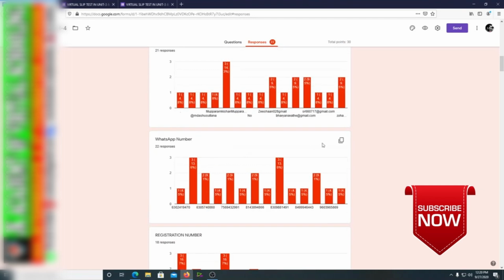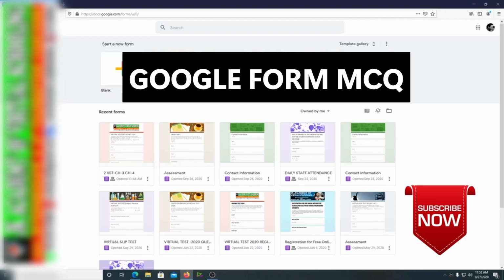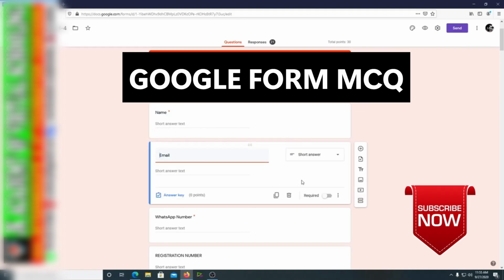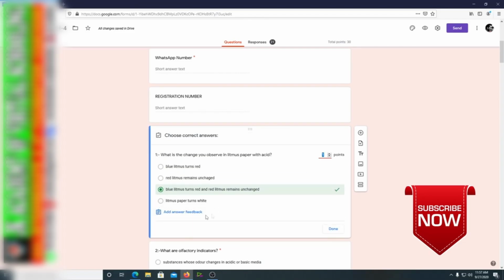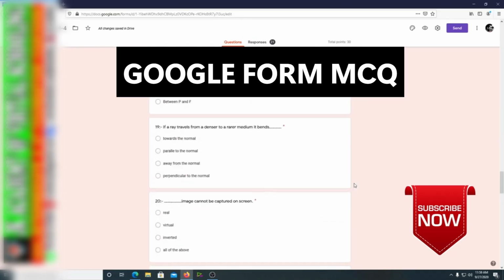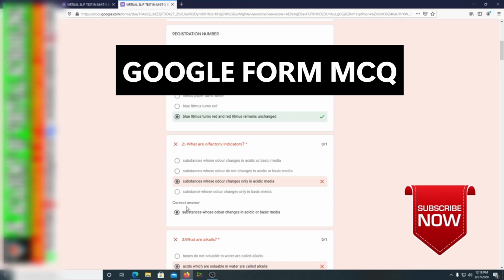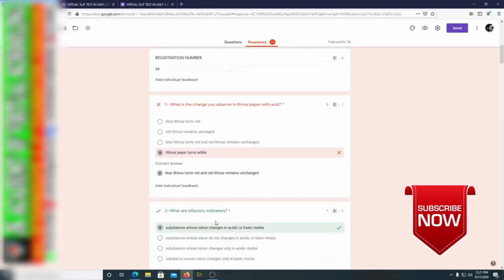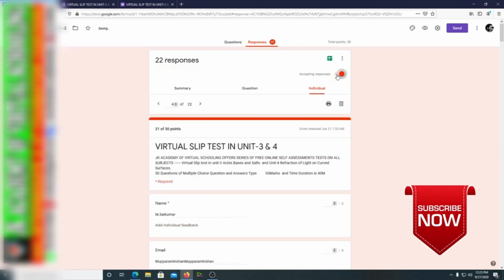How to Create Quiz Question Paper on Google Forms !!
💡How to Create Quiz Question Paper Through Google Forms | Step-by-Step Guide

In this video, I will show you how to create quiz question papers easily using Google Forms. Whether you’re a teacher, student, or professional trainer, this tutorial will help you design online quizzes, multiple-choice questions, and self-grading tests in just a few minutes!

✨ What you’ll learn in this video:
✔️ How to create quiz question papers step by step
✔️ Adding multiple-choice, short answer, and long-answer questions
✔️ Setting correct answers & automatic grading
✔️ Sharing the quiz with students instantly

This method is free, simple, and effective for teachers and schools to conduct online tests. Perfect for CBSE, SSC, and competitive exam practice!